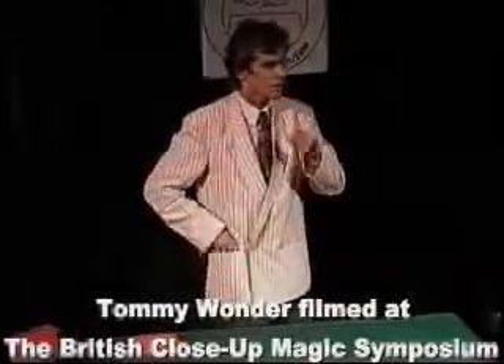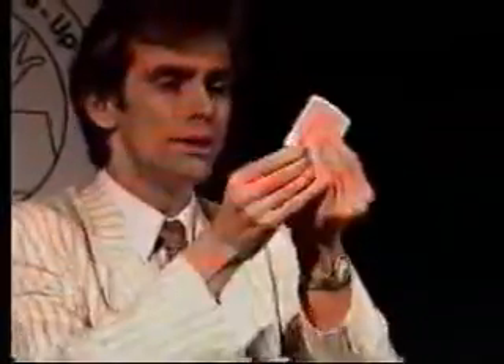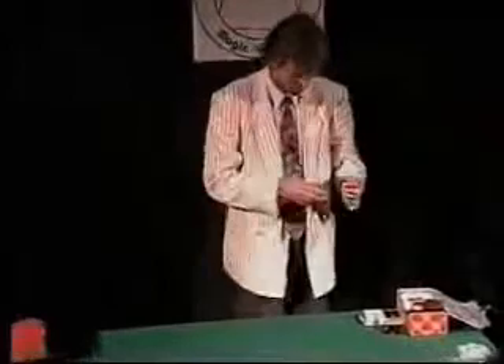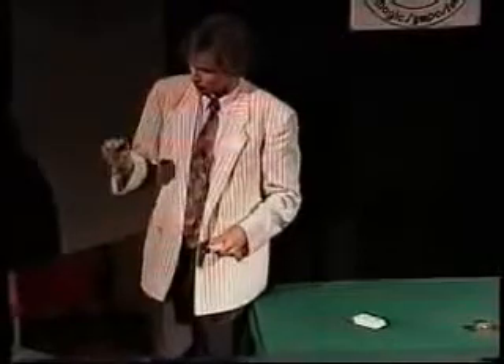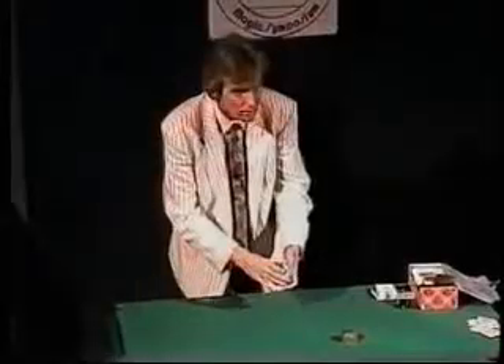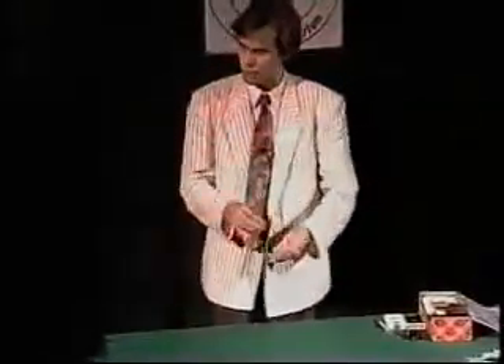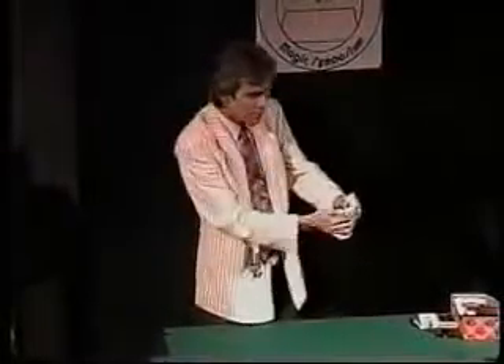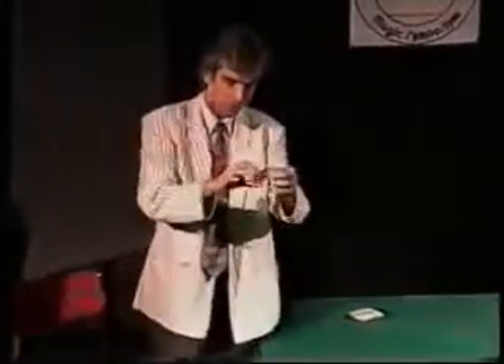Tommy Wonder British Close up CDC